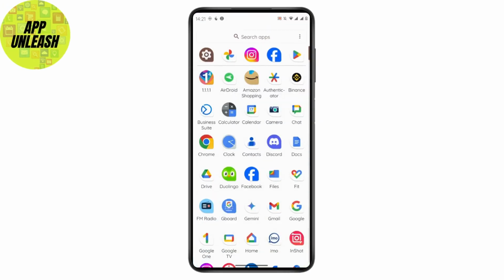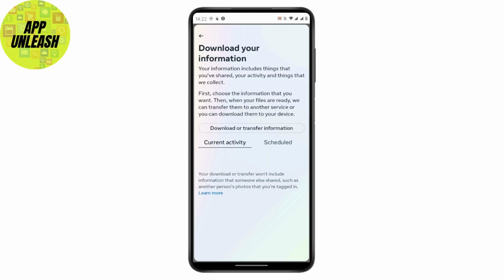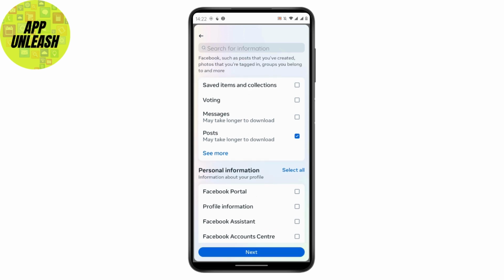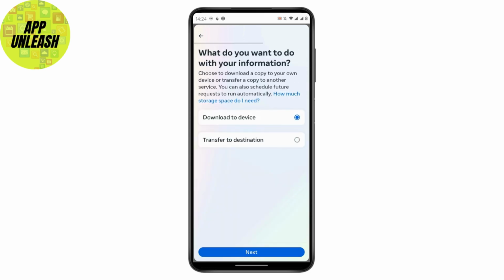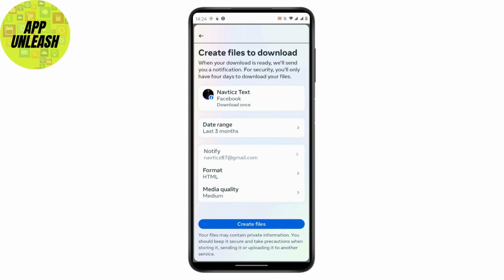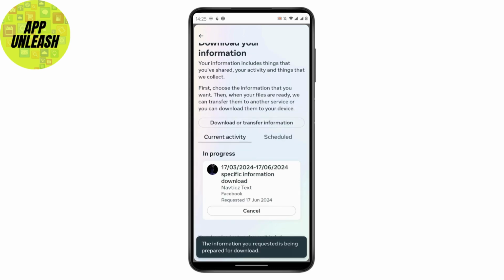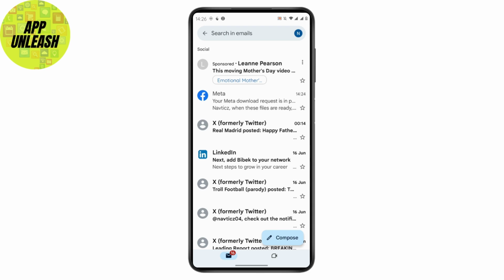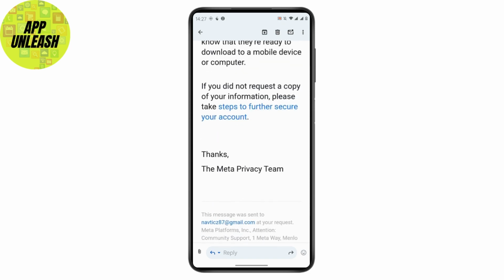How To Recover Deleted Posts, Photos, And Videos On Facebook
Hey App Unleashers!  Accidentally deleted a funny Facebook post or a precious photo? Don't panic! In this video, we'll show you several methods to recover your deleted Facebook content, including posts, photos, and videos.  We'll explore using Facebook's built-in tools like Activity Log and Archive, and even discuss potential data recovery software options.  Never lose a Facebook memory again!